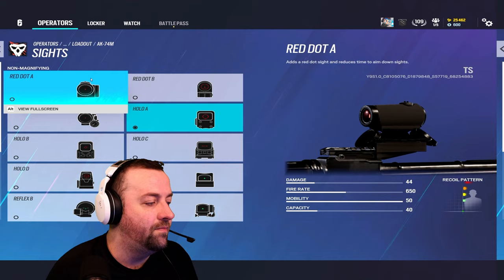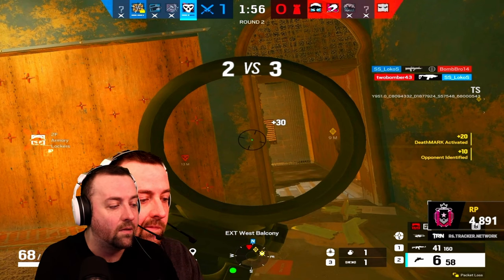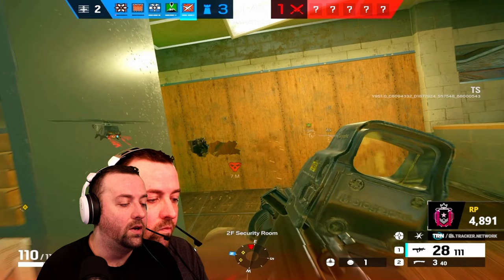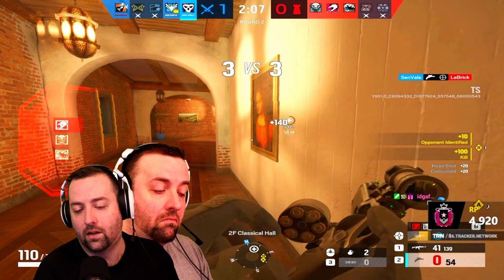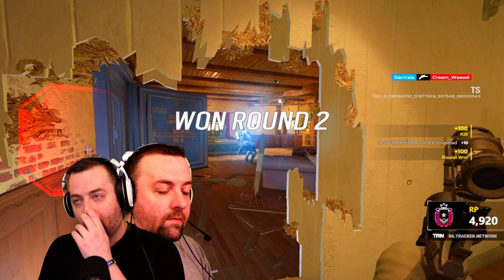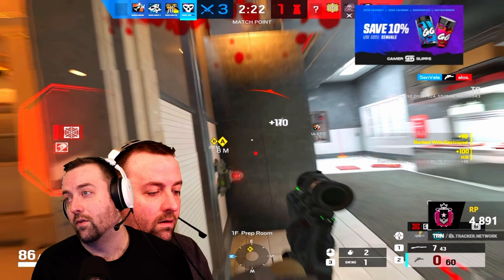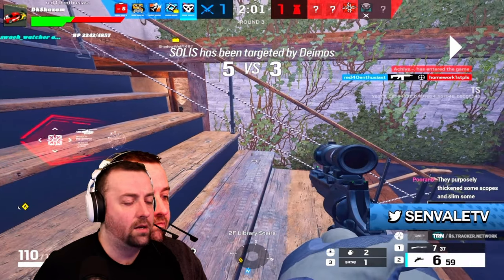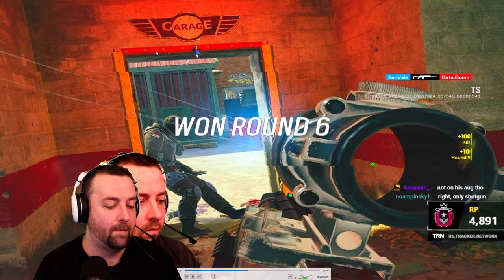How to Play Deimos! Operator Guide 2024! - Rainbow Six Siege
Today we are talking all about how to play as Deimos in Rainbow Six Siege! Talking all about his kit, best way to play as Deimos, how to use his Death Mark, and how to win, rank up, and FRAG OUT as Deimos! Deimos is a super aggressive entry focused purely on 1v1's and can be INCREDIBLY amazing! Hope you guys enjoy!

He just had his acog added, which helps you main the AK over the shotgun!

Intro - 0:00
Deimos Loadout - 0:56
Death Mark - 2:19
Defenders POV of Death Mark - 3:58
Deimos Gameplay - 4:57
Attackers POV of Death Mark - 13:51
Ending Points - 14:21
Outro - 15:16